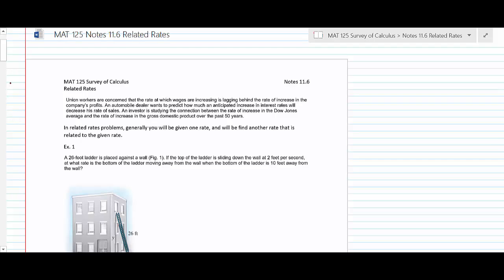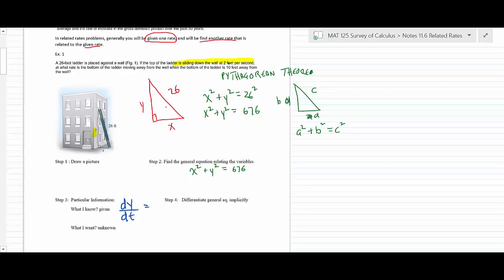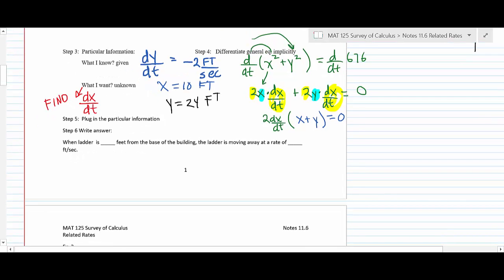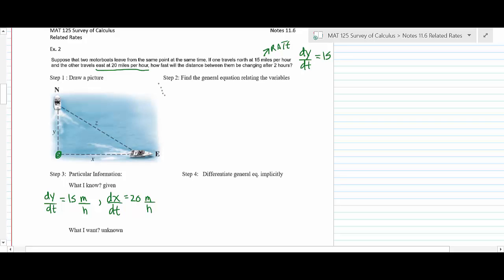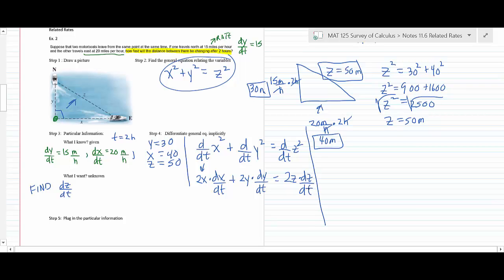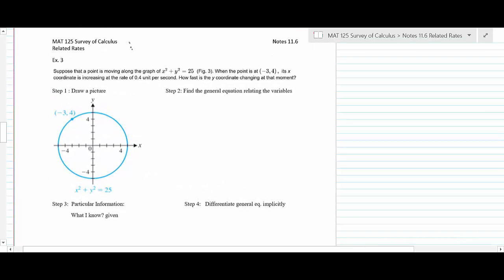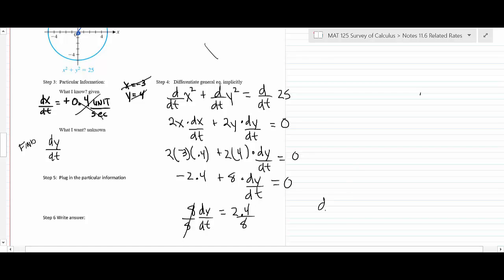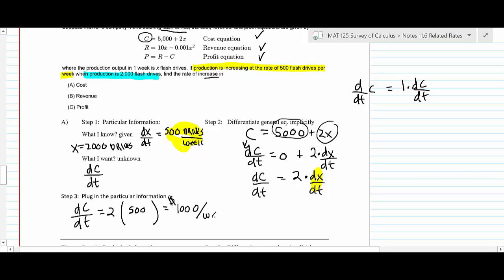MAT 1400/125 Survey Calculus Section 10.6 Part 1 MAT 2410/201 Calculus I 4.1 Part 1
In this section we cover some related rates problems involving right triangles